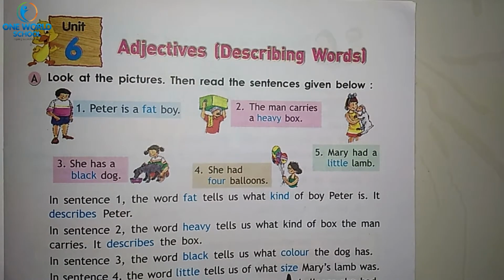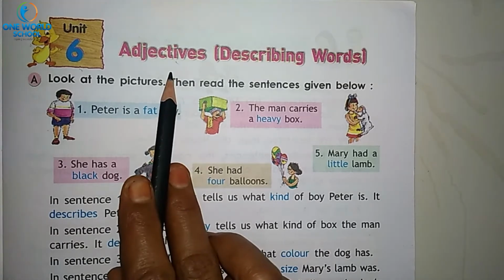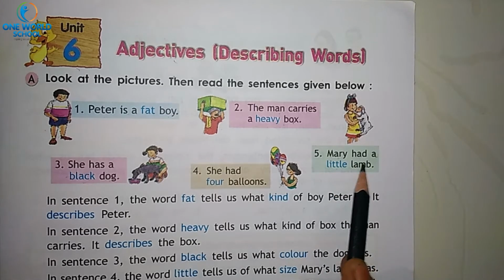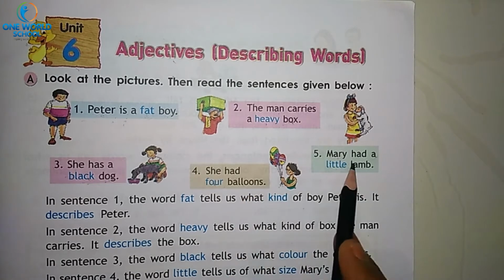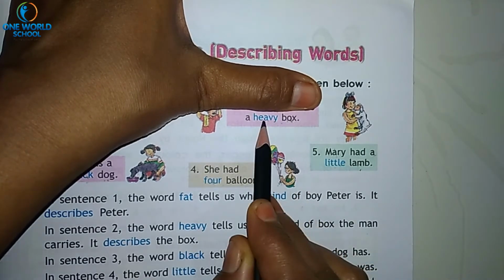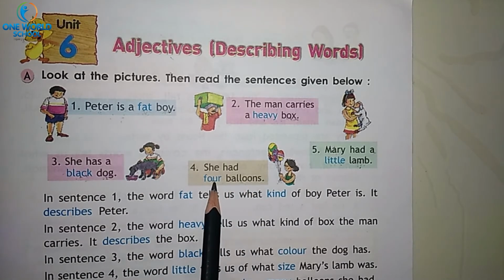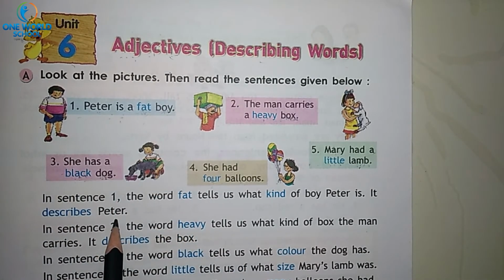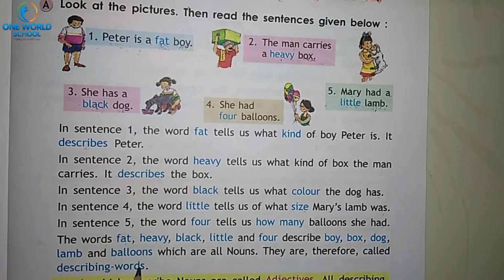STD-2_Gram_Unit-6_Explanation_Part-1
One World School

N/R C.U.Shah Medical Hall,
80ft Road,
Wadhwan,
Surendranagar-363035